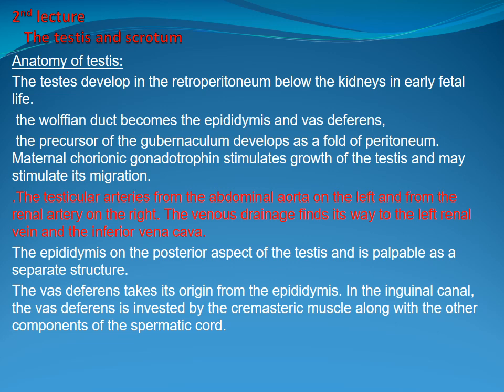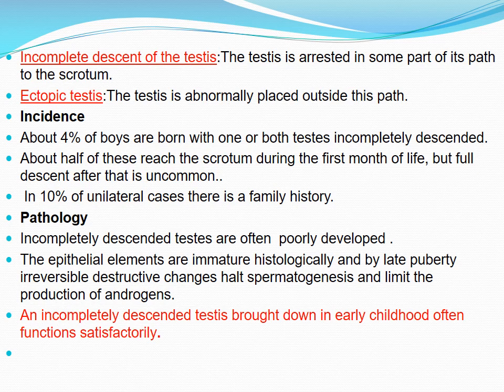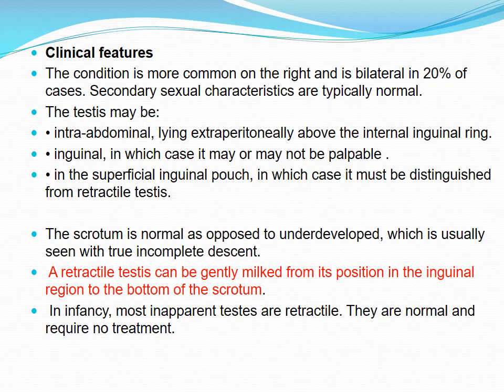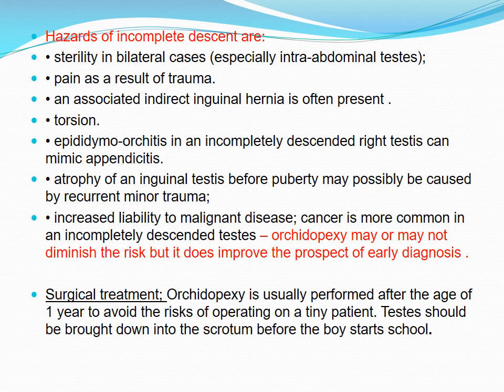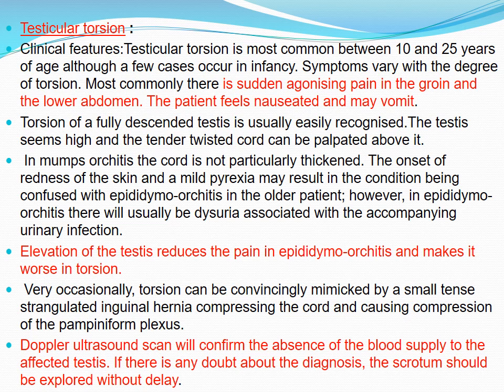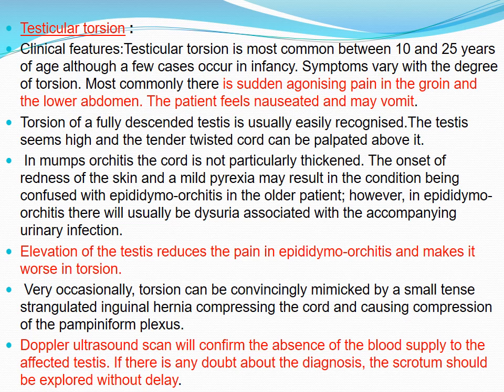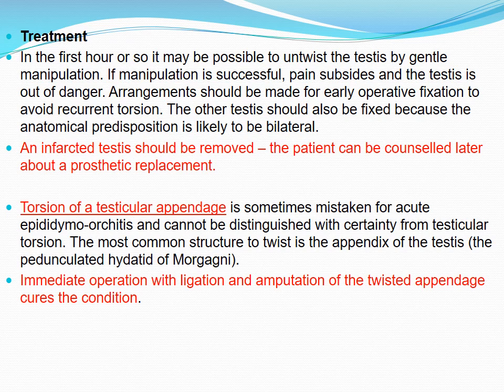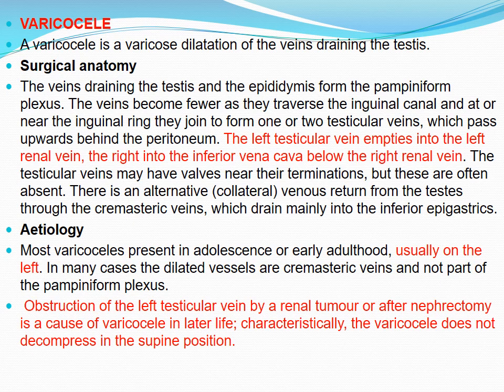د. عبد الرزاق سلمان | The penis and Scrotum II